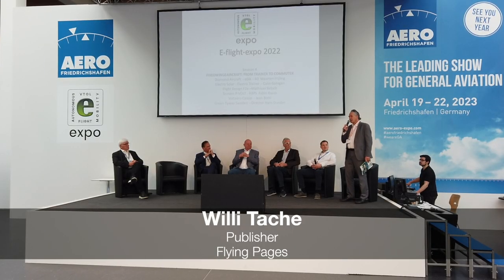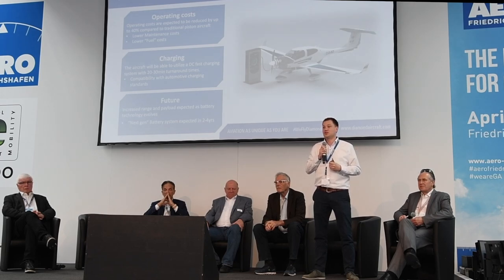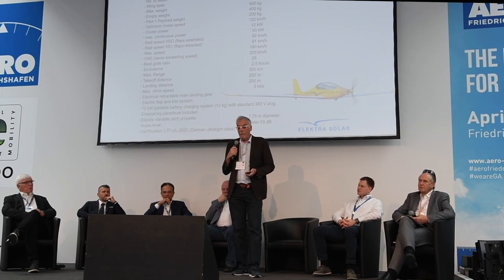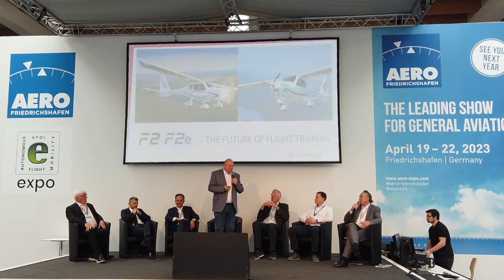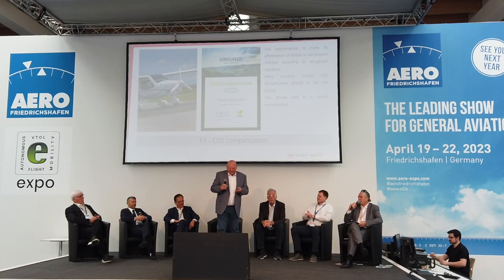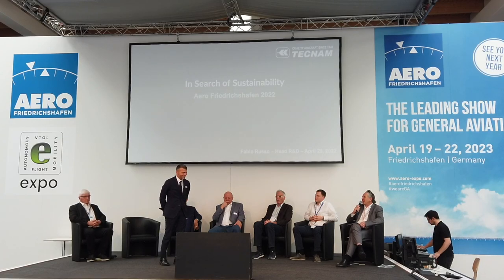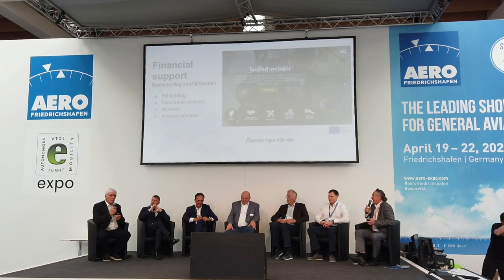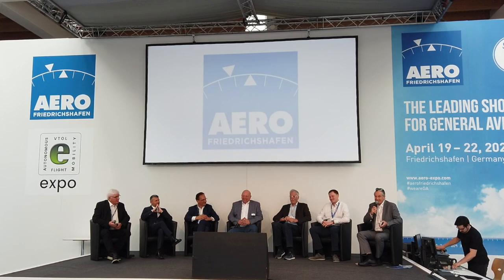e-Flight Expo Forum, Session 4, From Trainer to Commuter, AERO Friedrichshafen, April 29, 2022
The e-Flight Expo Forum is an important part of the AERO Friedrichshafen aviation exhibition held annually in southern Germany in the lakeside town that is the birthplace of the iconic Zeppelin airship and Dornier Aircraft.

Session 4 highlighted eCTOL aircraft developments "From Trainer to Commuter" with presentations by the following companies and organizations:

00:32   Maartin Frijling, Project Leader Electric Aircraft, Diamond Aircraft
12:03   Calin Gologan, CEO, Elektra Solar GmbH
23:56   Matthias Betsch, CEO, Flight Design GmbH
31:01   Jean Botti, CEO, Voltaero Cassio
37:37   Fabio Russo, CTO, Tecnam P-Volt
59:58   Hans Dunder, Director, Green Flyway

Willi Tacke (and his team) at Flying-Pages organized the first e-Flight Expo at AERO in 2009 and moderated all four Forum sessions held at AERO on April 27-29, 2022.

Video production by Kenneth I. Swartz, Vertical Flight Society/Aeromedia Communications